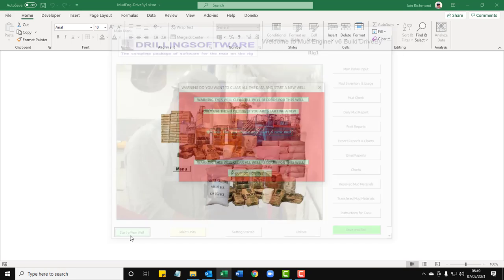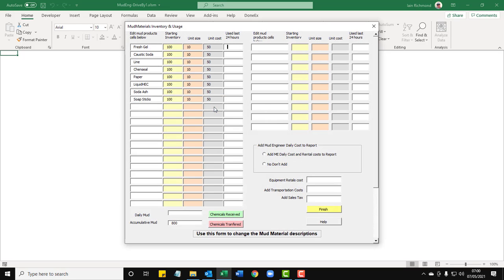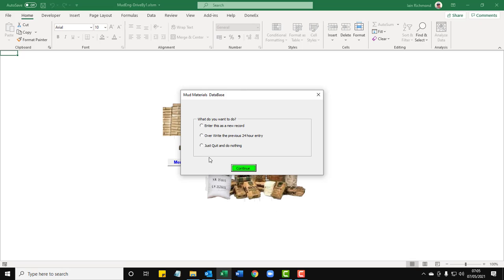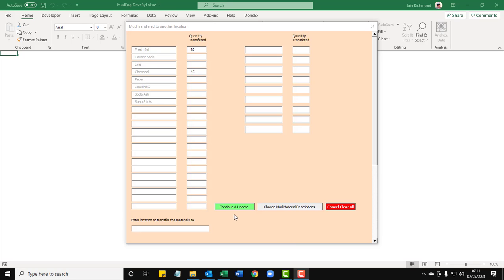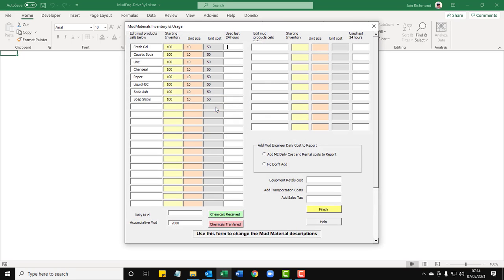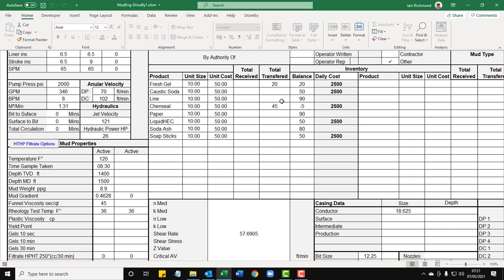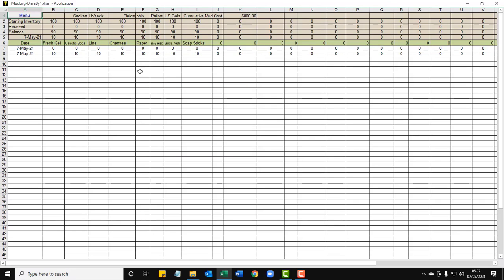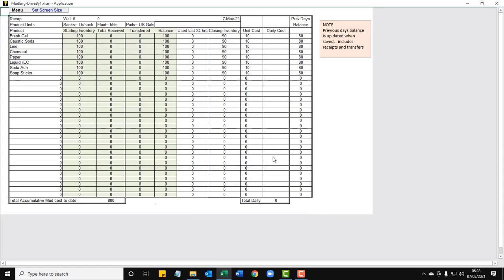Mud Inventory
Mud Inventory keeps track of mud materials, receipts, transfers and daily usage, plus daily cost report